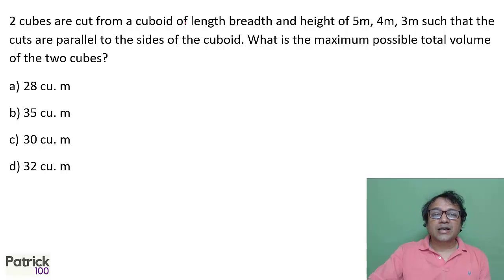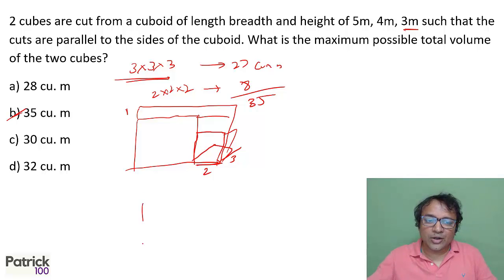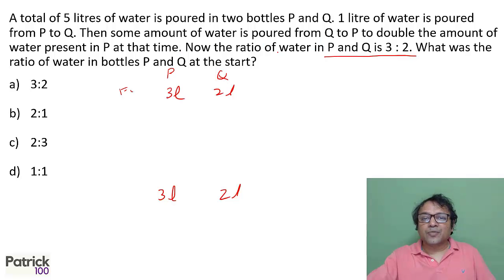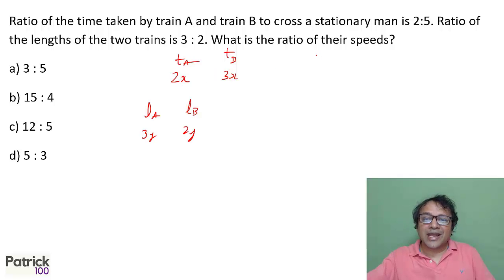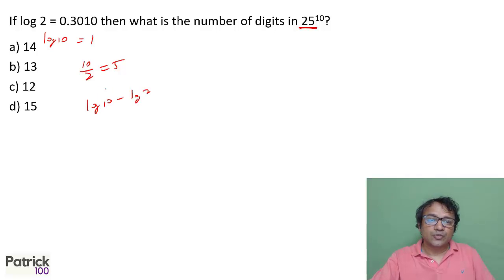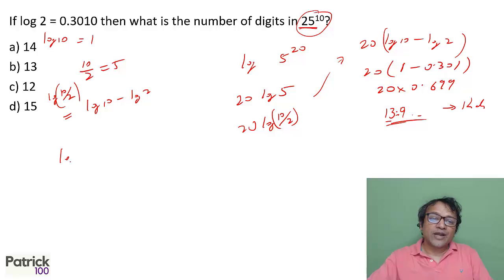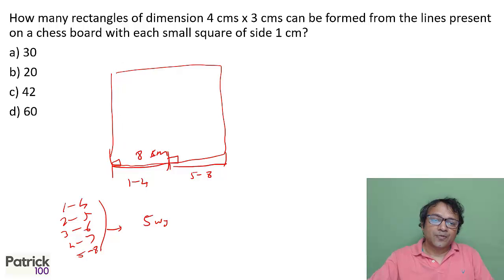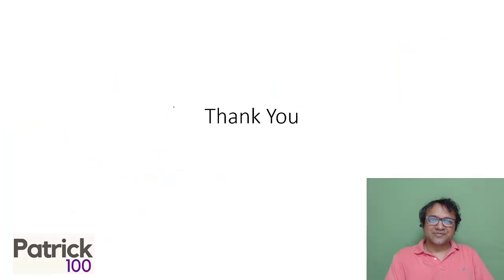Day 39 - Road to 100 Series | CAT 2025 | Practice Questions | Patrick Dsouza | 6 times CAT 100%ile